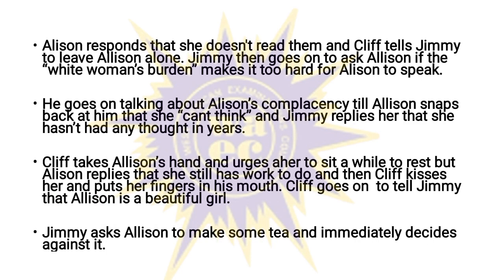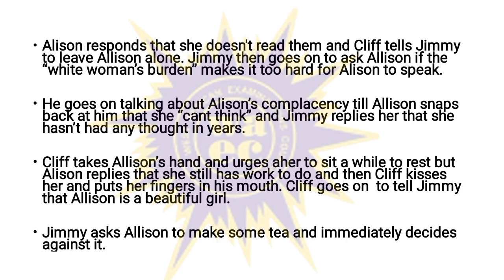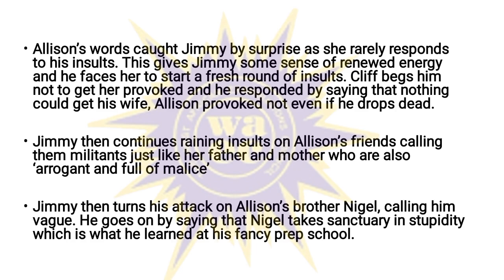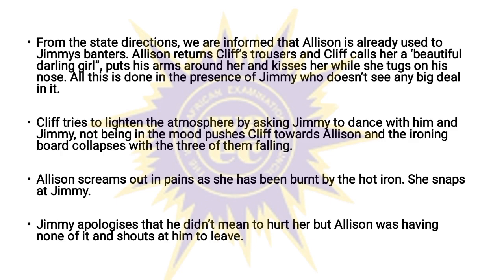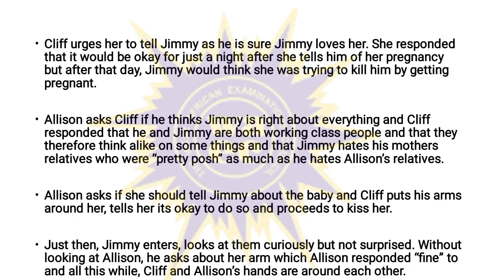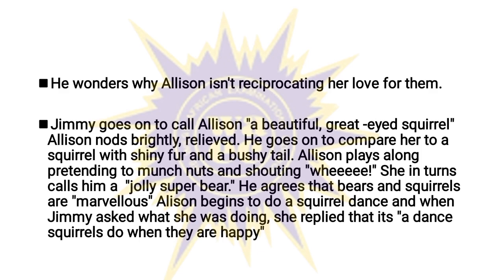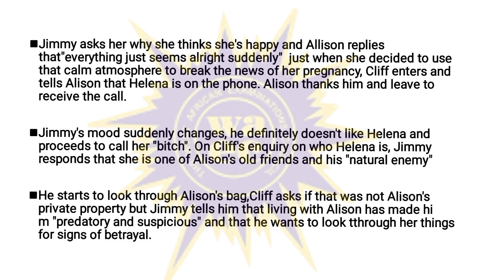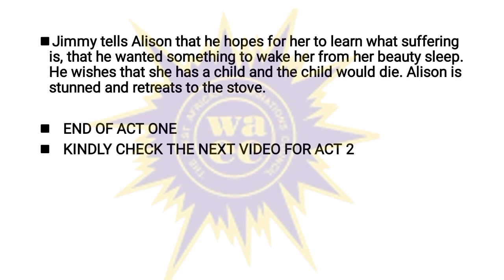DETAILED SUMMARY OF LOOK BACK IN ANGER by John Osbourn.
This is a detailed summary on Look Back in Anger